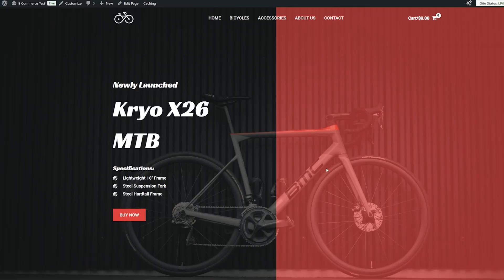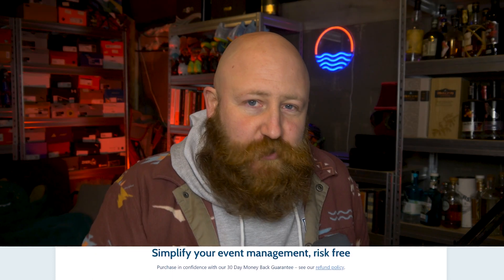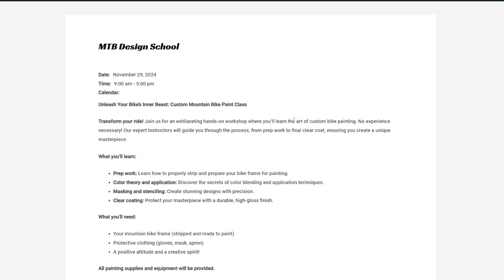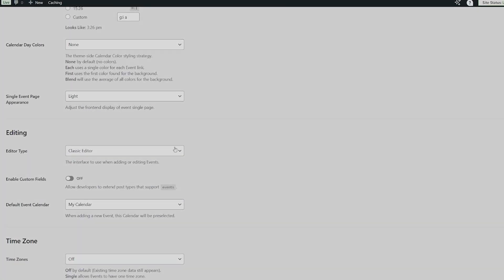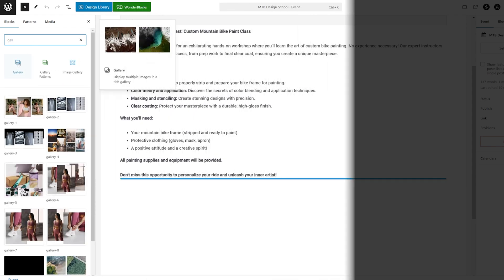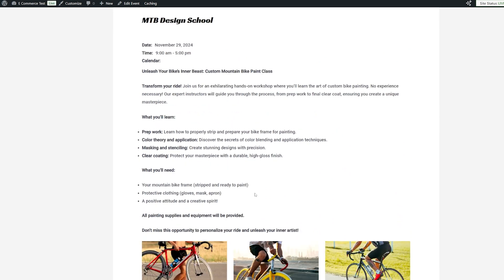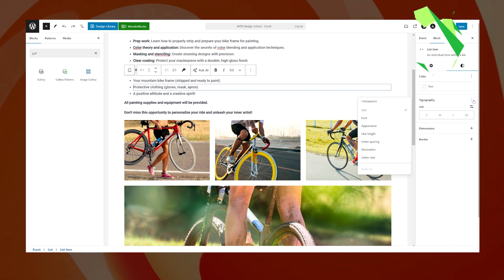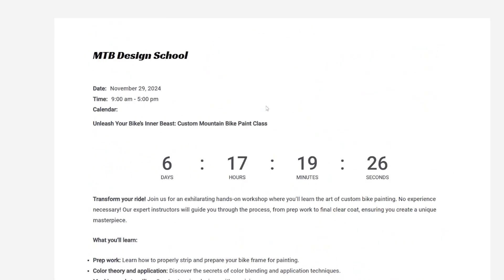How to Create a Stunning Event Calendar on WordPress with Sugar Calendar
You asked the question about how could you make an Event Calendar fit your website perfectly. So, here is your answer. This is how to make the perfect event calendar for your website and get everything to fit your website perfectly

If you want to check out Sugar Calendar then

CHAPTERS:

0:00 You Asked The Question
0:55 How To Match Your Event Calendar To Your Website Design.
3:05 How To Use The Block Editor With Sugar Calendar
6:10 How To Add Your Actual Event Calendar To Your Website
6:50 How To Create Your Events Calendar

Top Resources